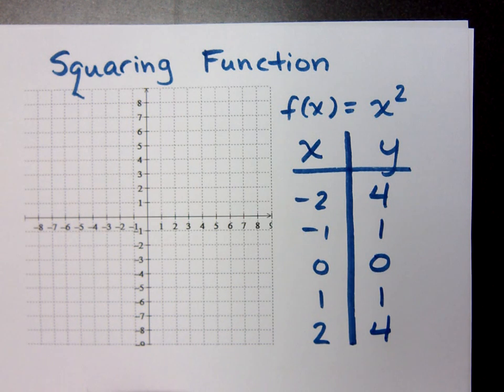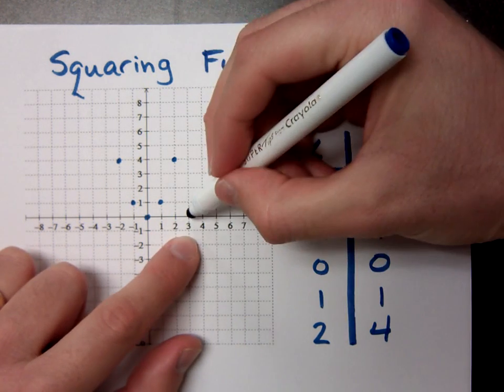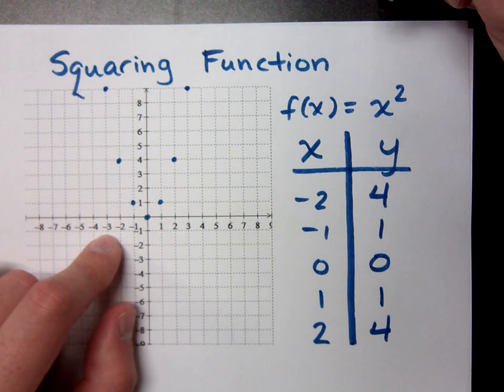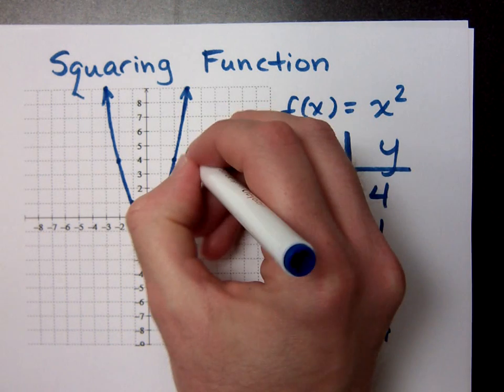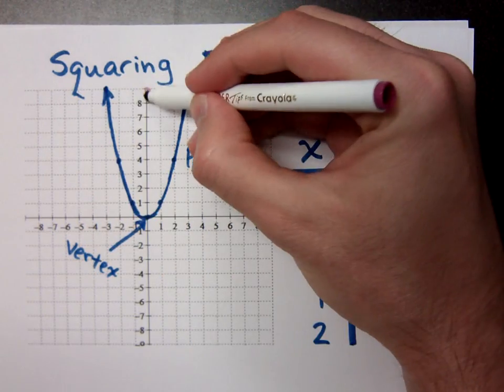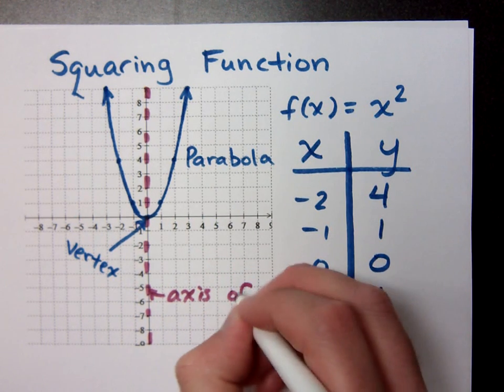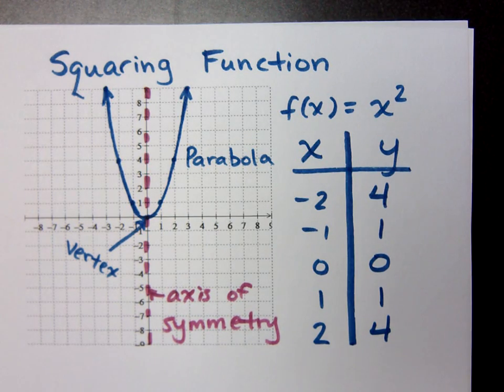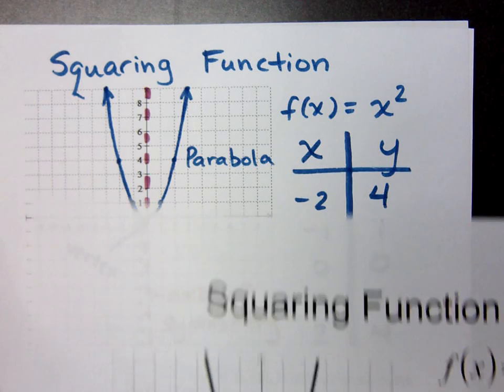College Algebra - Part 82 (Functions - Squaring Function)